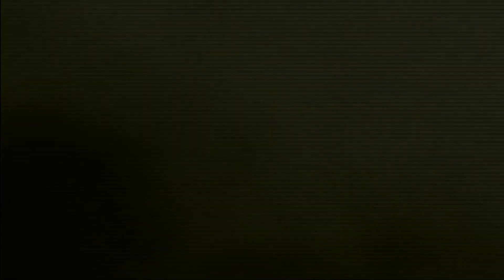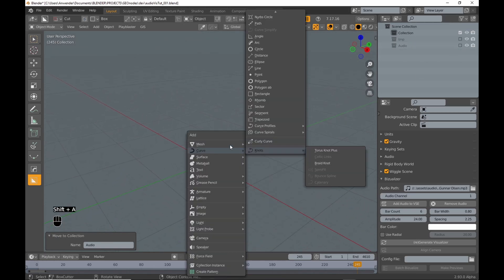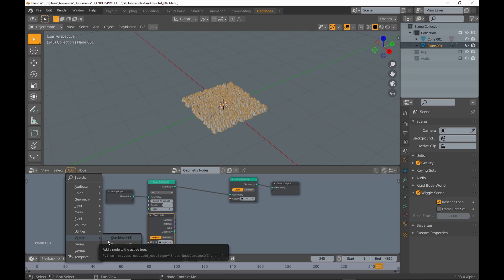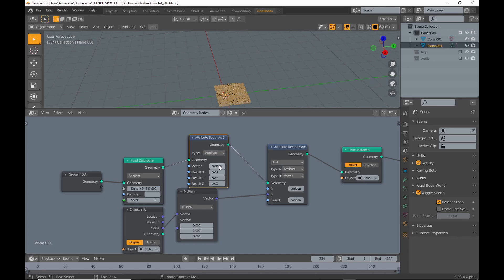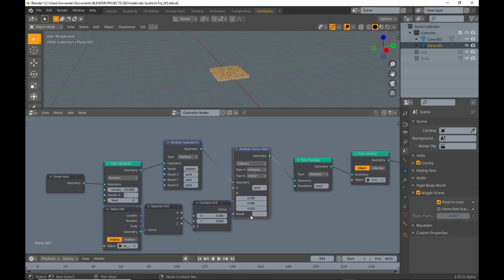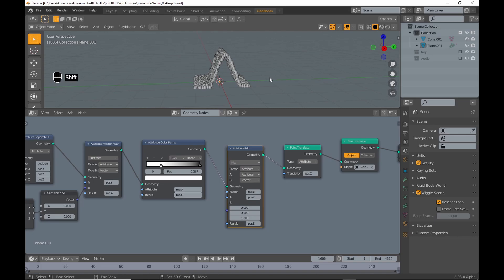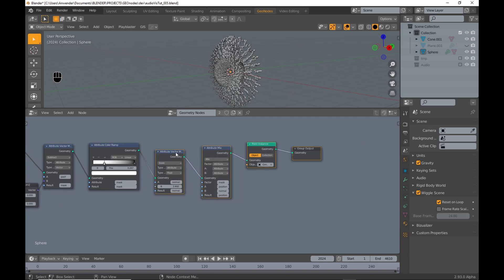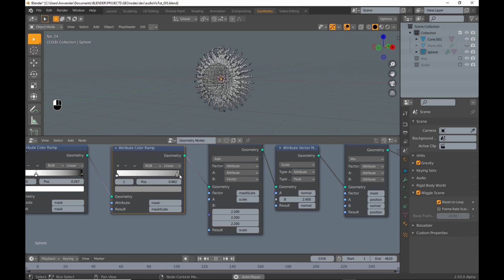AudioVisualizer Tutorial with Geometry Nodes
Hi guys, in this video I show how to use audio to drive geometry node animation.